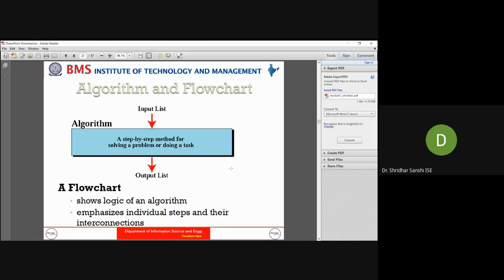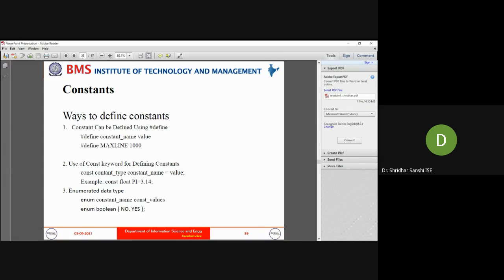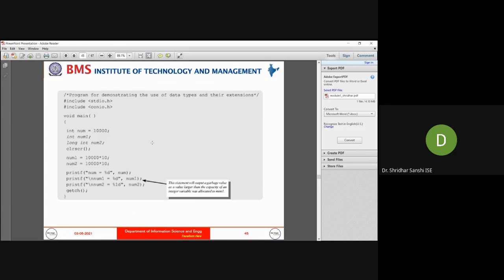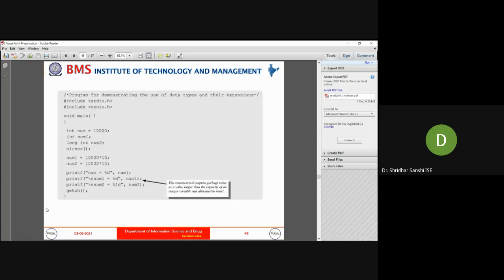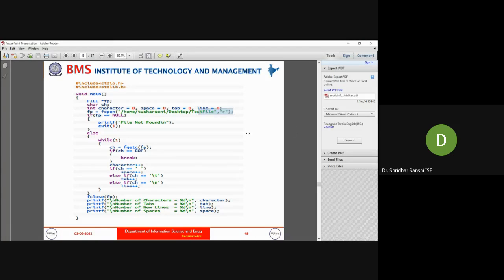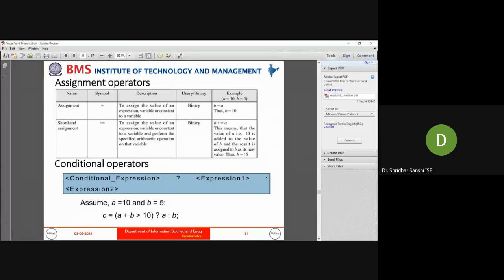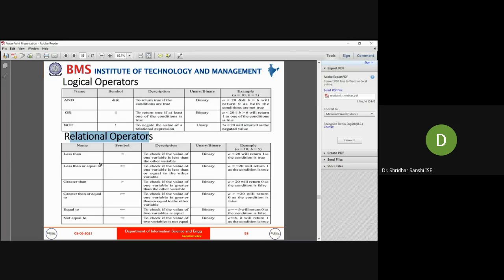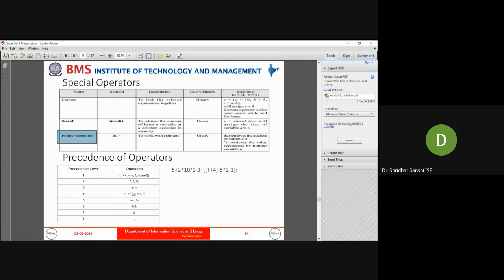Data Structure & Algorithms video 2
Open elective VTU Data Structures & algorithm. Content for the lecture is taken from Balaguruswamy  "Data structures using C". Syllabus as per VTU open elective